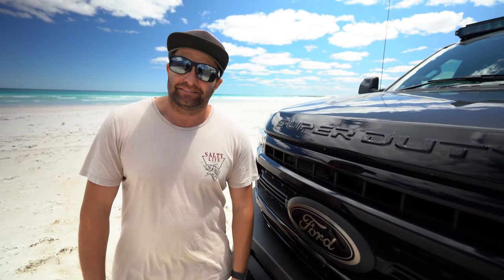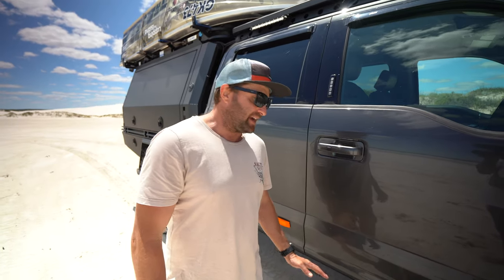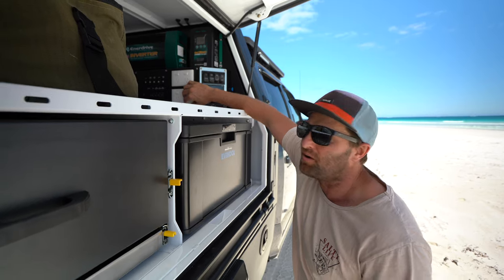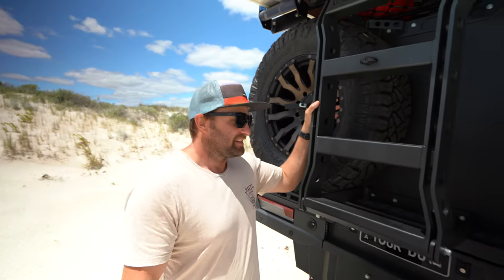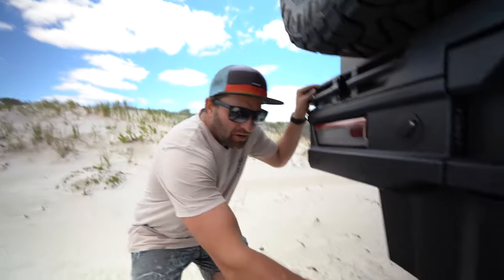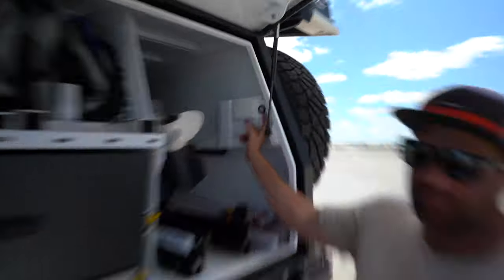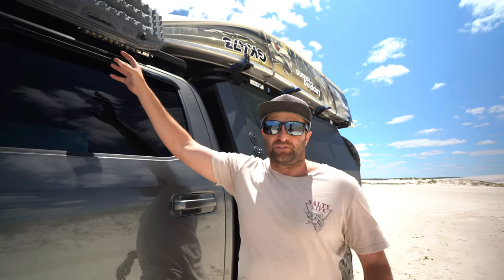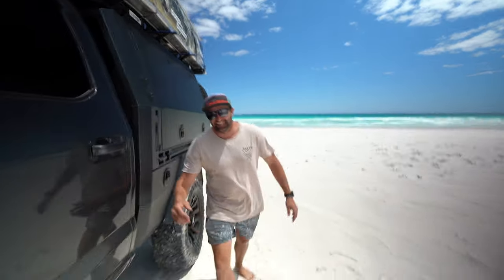2021 Ford F-350 Rig Run Down Ep2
This video is all about our new 2021 Ford F-350, we show you all the mods we have done to it and what plans we have for it in the future also showcasing our canopy setup and the battery system inside the canopy.

This car will be pulling our new 23.3ft Lotus Trooper caravan around Australia as well travel full time, living the nomad life. We will be taking the car to some of Australia's most remote locations, tackling those though tracks and seeing how the American truck holds up in Australian conditions.

If you want to see the caravan please check out the first episode we did on the full tour of our caravan.

If you liked the video, please like and subscribe and turn those notifications on, check out the rest of the videos that we have made and let us know what you like about them and what you don’t like and please make sure you follow our journey on all our other social media plat forms.

We are a family of 5 travelling Australia indefinitely in our new Lotus Caravan and our 2021 F350 from Harrison F-Trucks. We will take you to many destinations and let you know what works for us and what doesn’t, so you don’t make the same mistakes.

We are from Perth Western Australia and want to see as many destinations as we can together as a family, we never take the easy road and if we see a track, we always wonder where it will lead us, so we generally take it to see where it leads.